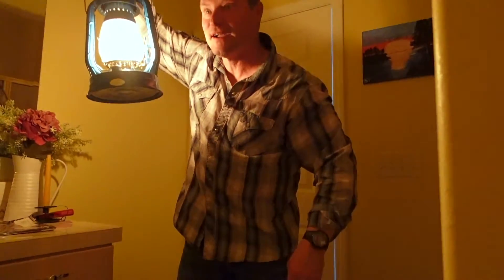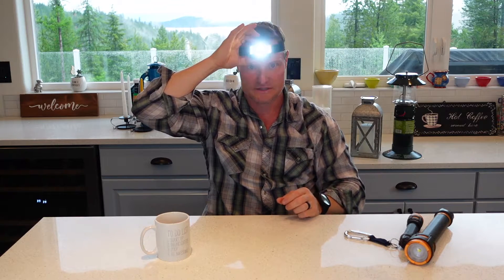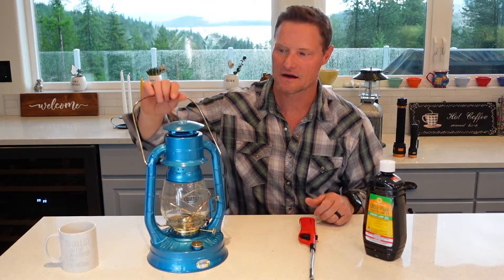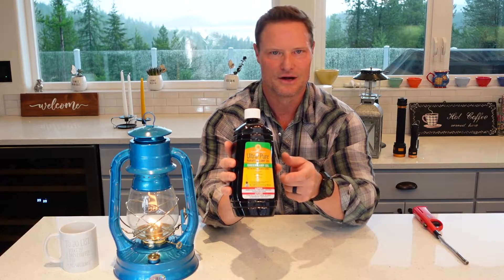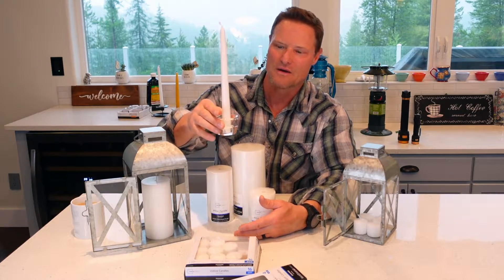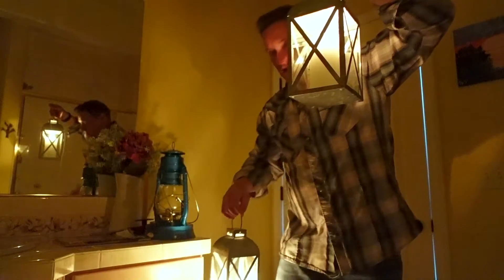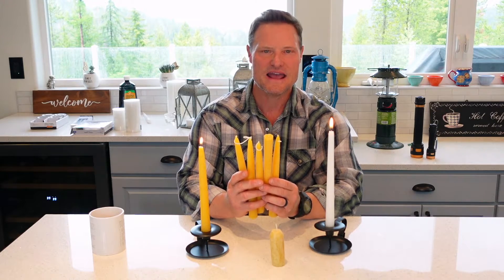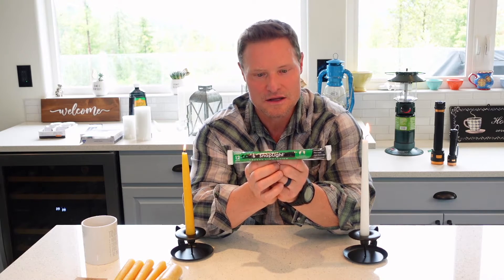Power Outage Light Options - 5 Power Outage Light Options You Need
We show the 5 Best DIY lighting (Illumination) options for you to consider for power outages, blackouts and grid down scenarios.  I discuss the most common and convenient options to redundant reliable low tech time tested options and a demonstration of how much each actually illuminate. Some of these options are for indoor and outdoor lighting. We show LED lights, candle options, gas lantern and kerosene options as well.

Oil Lamp Wick
Oil Burning Lantern
Lamp Oil
Coleman Propane Lantern
Coleman Propane 1lb Bottle
Beeswax Candles
Uco Beeswax Candles
Retro Iron Candle Holders
Green Chem Light
Mainstays Pillar Candles
Votive Candles
Galvanized Metal Lantern
Tealight and Taper Holder